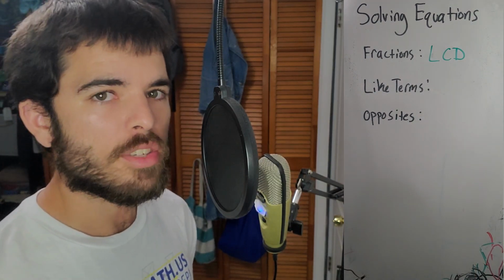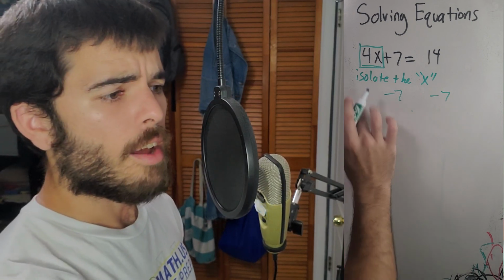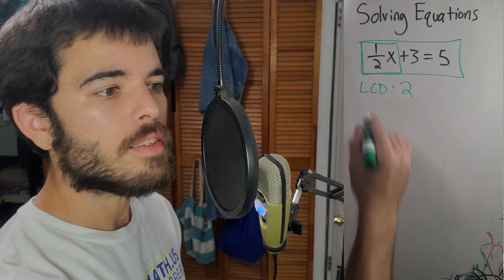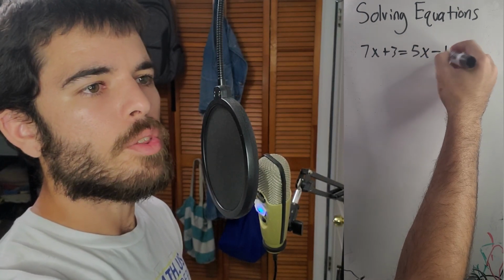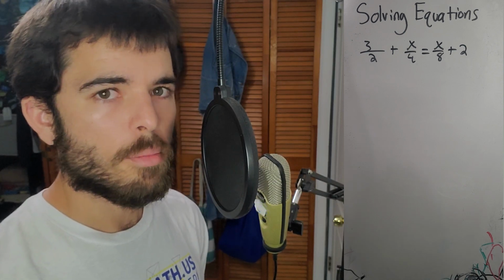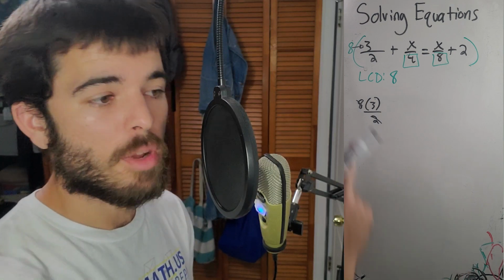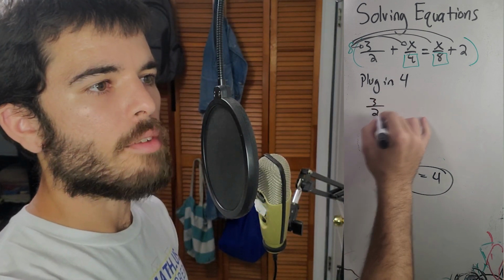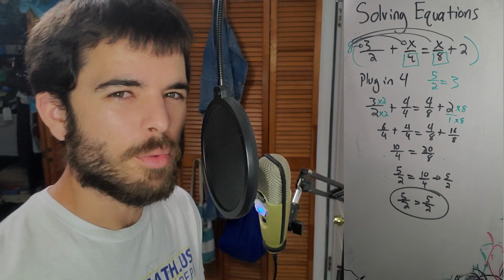3 Tips and Tricks When Solving for X (Beginner Algebra Equations)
Welcome to Path to Math today we practice 3 tips and tricks that i use to solve for X in beginner algebraic equations! These are relevant for many levels of equation solving, but this video is dedicated to the beginner level equations for students struggling to understand equations!

Path to Math is dedicated to making free math content, leave a comment requesting what math topic you want to see us cover!

24-minute video on Special Triangles 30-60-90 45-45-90 and the 3-4-5